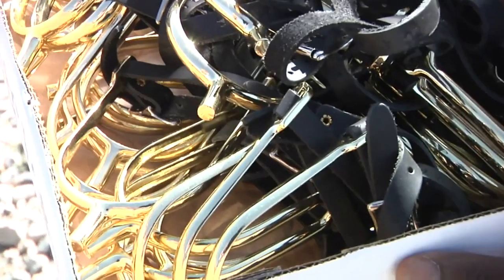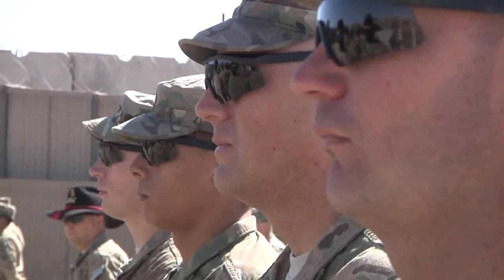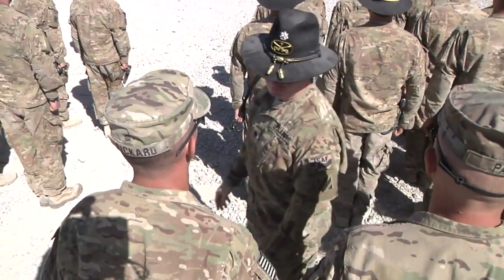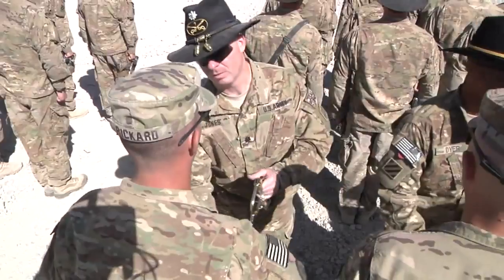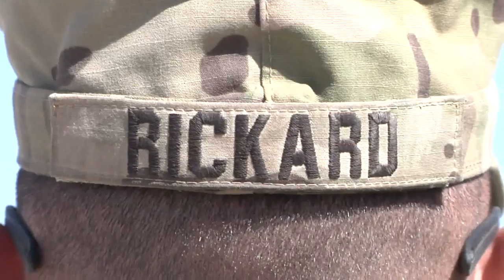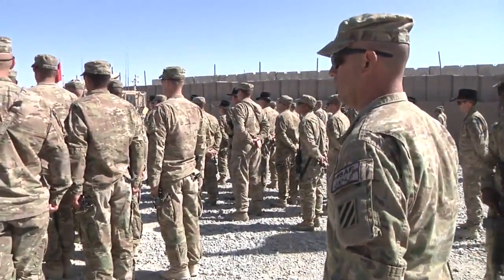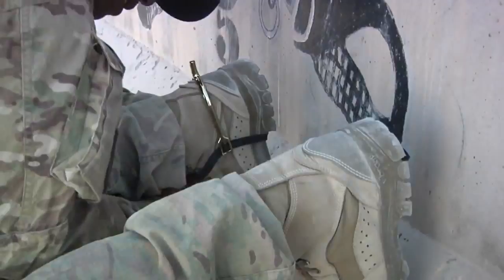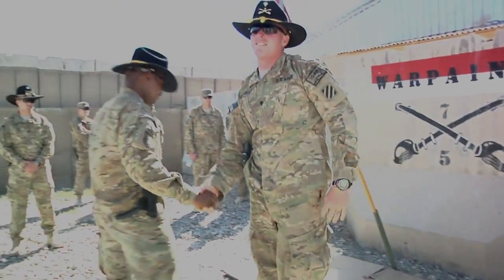The Order of the Spur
The Order of the Spur is a Cavalry tradition within the Army. Soldiers serving with Cavalry units (referred to as "Troopers") are inducted into the Order of the Spur after successfully completing a "Spur Ride" or for having served during combat as a member of or with a Cavalry unit.